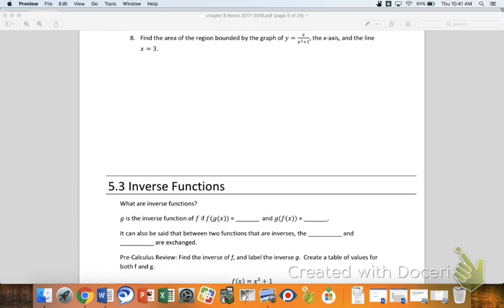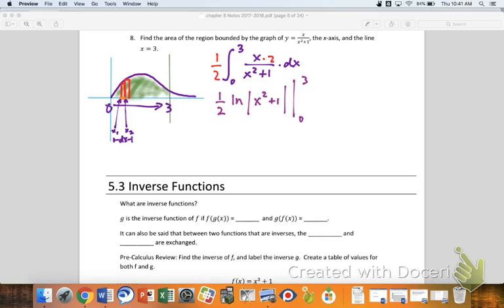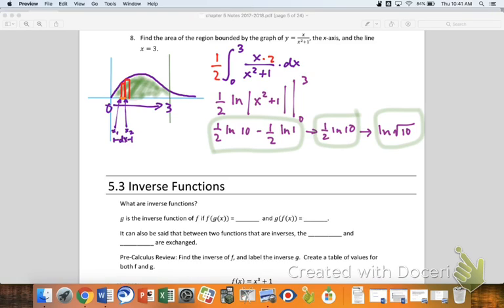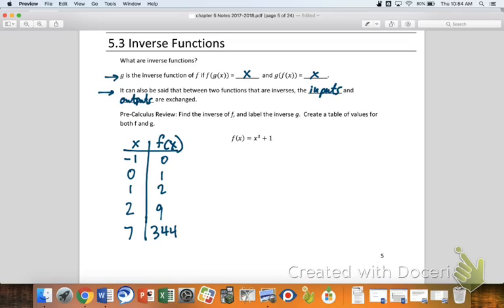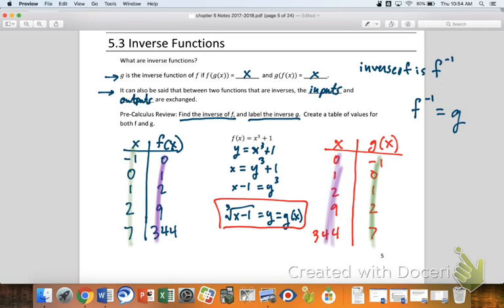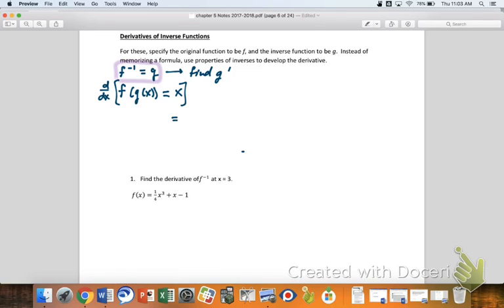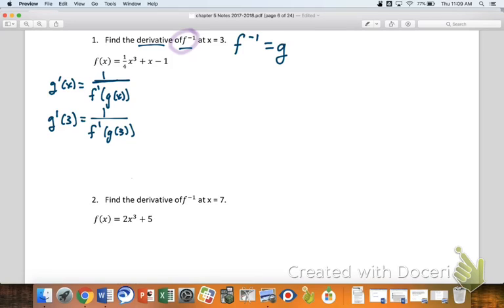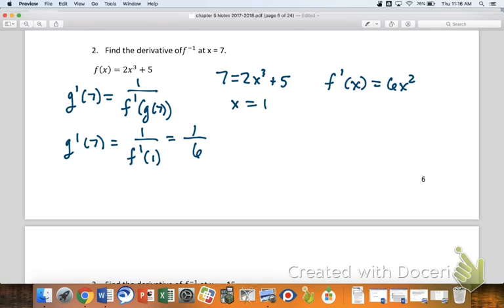ab unit 5 day 2